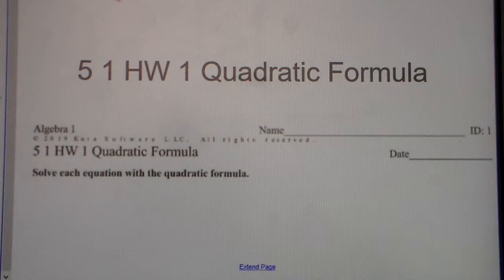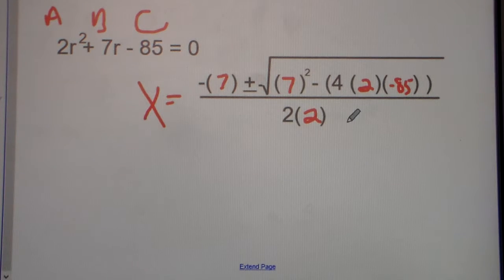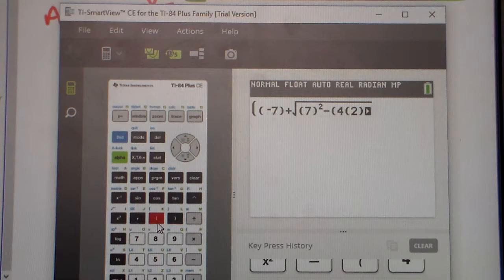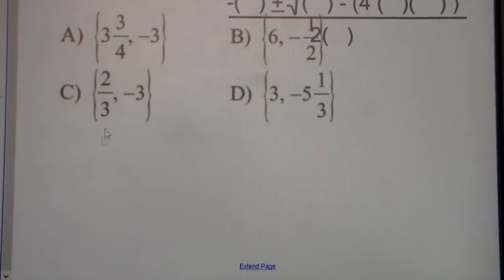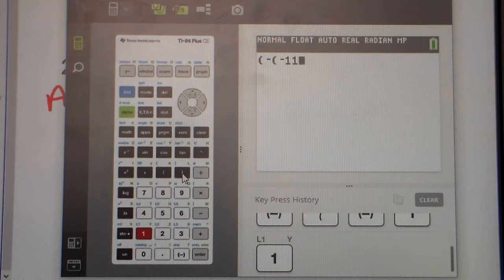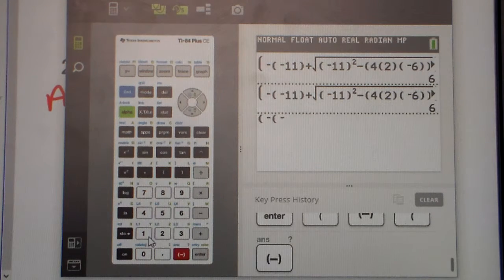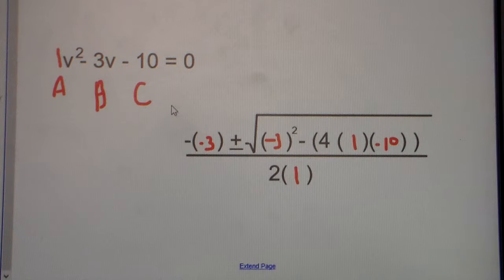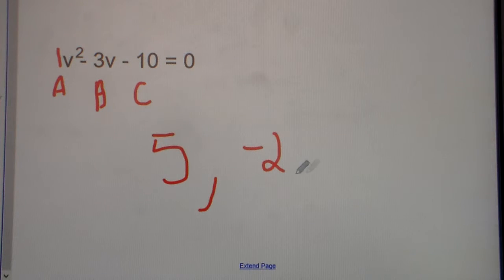5 1 HW 0 Quadratic Formula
5 1 HW 0 Quadratic Formula Guided Homework